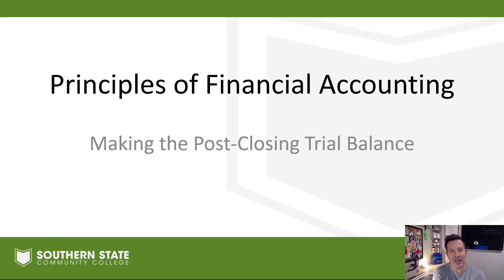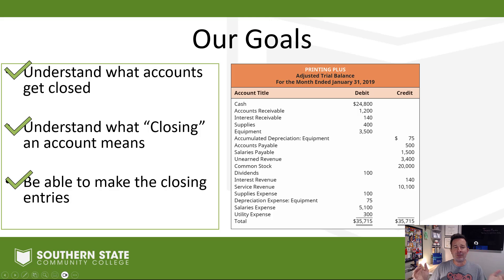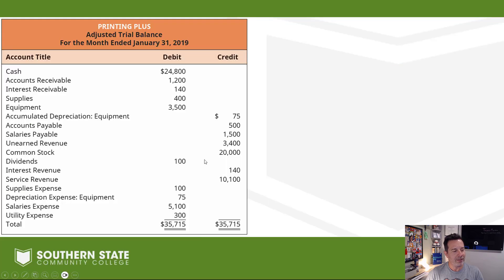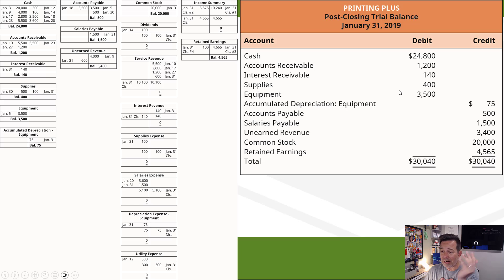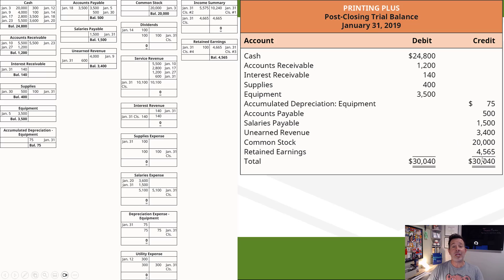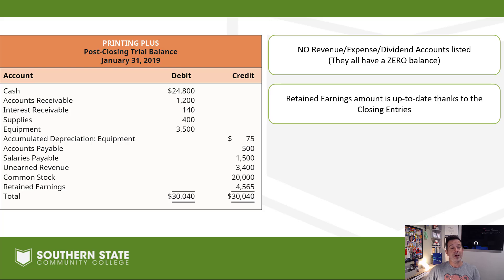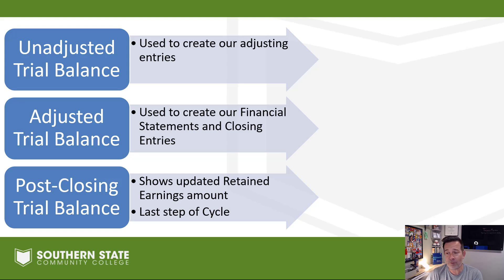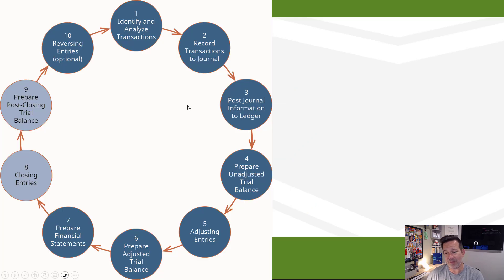ACCT 1101: The Post-Closing Trial Balance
An overview of the Post-Closing Trial Balance.

OpenStax - Principles of Financial Accounting